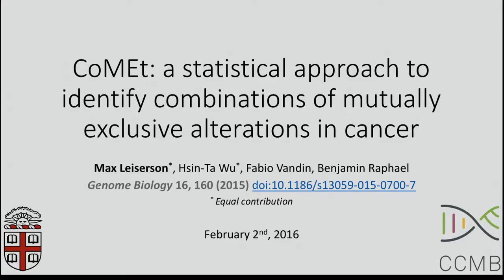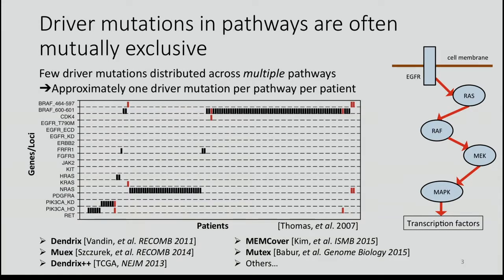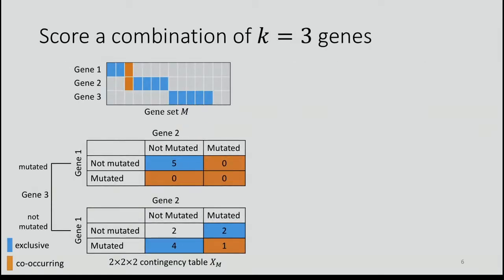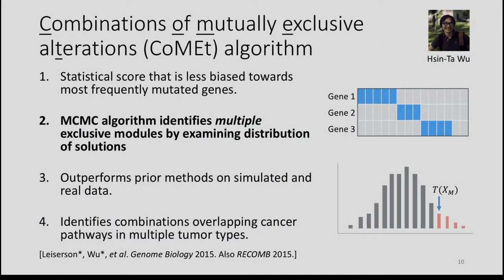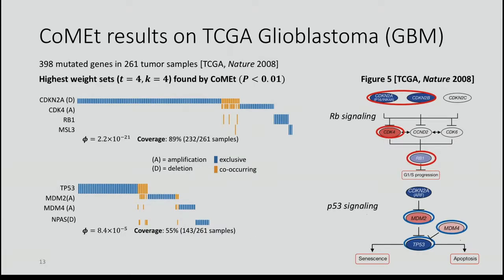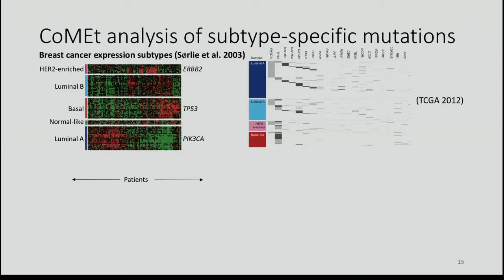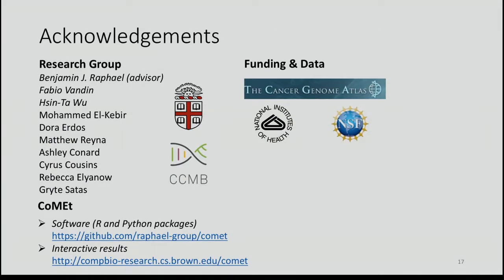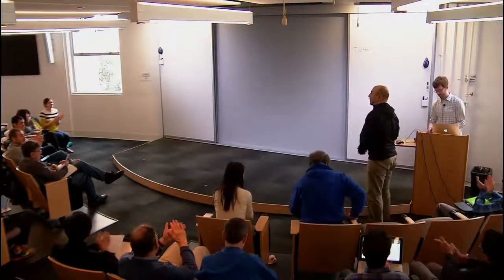CoMEt: A Statistical Approach to Identify Combinations of Mutually Exclusive Alterations in Cancer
Max Leiserson, Brown University
Computational Cancer Biology